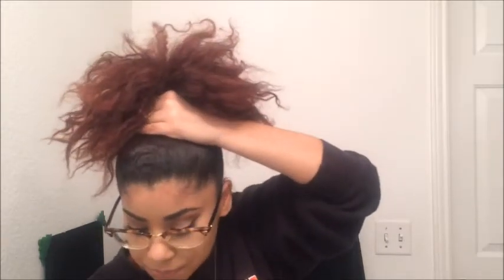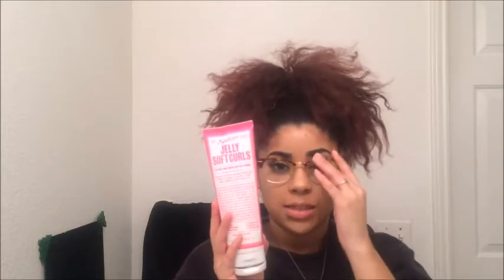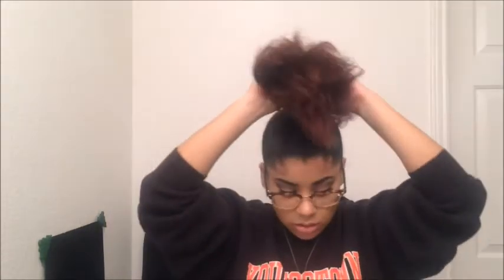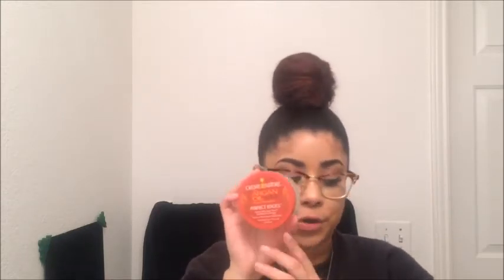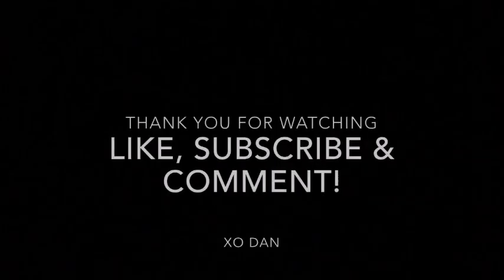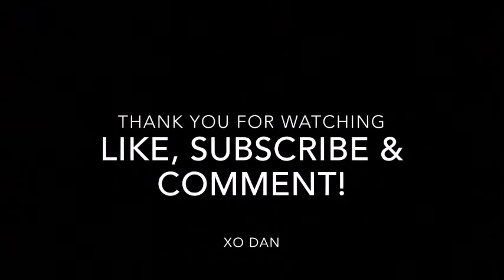Twist Bun Hair Tutorial | BeautyWithDan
Hi guys, Dany here! I know that it has been awhile since I have done a hair tutorial so I decided to do one for you guys! I do this bun pretty much all the time when I'm tired of wearing my hair down. its simple, easy and extra cute! This is my favorite hairstyle because I am the bun QUEEN! LOL !

DONT FORGET TO SPREAD LOVE AND POSITVITY AAND MAY YOUR BLESSINGS FLOURSH!

PRODUCTS USED:

ORGANIX: Hydrate+Defrizz Kukui Oil Frizz Defying Curl Cream

TOOLS:
Black ponytail holders
Regular Round Brush

Snapchat: @danycoolaf1 (I will be changing my username very soon)

I just want to say thank you for all the support and awesome comments that I have been receiving on my videos! I honestly appreciate everyone who have been showing me love! You guys are awesome and motivate to continue on making videos! Thank you guys! :)